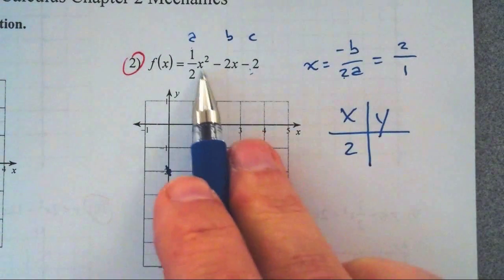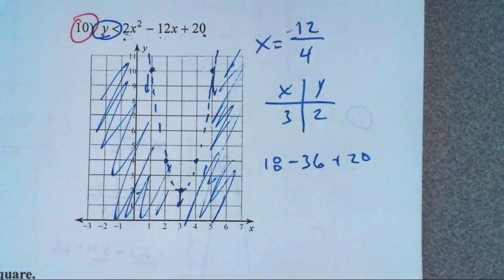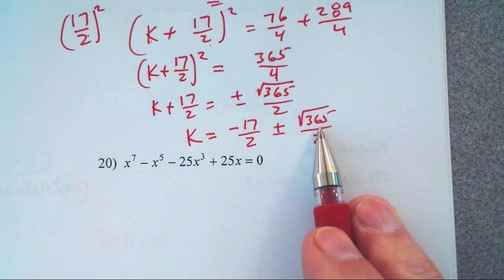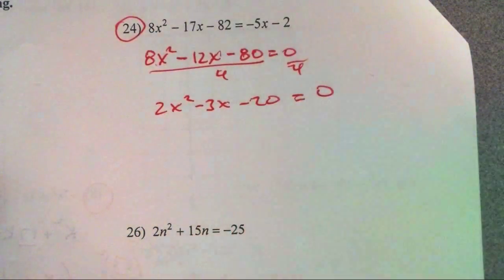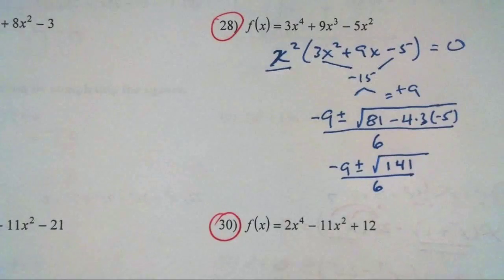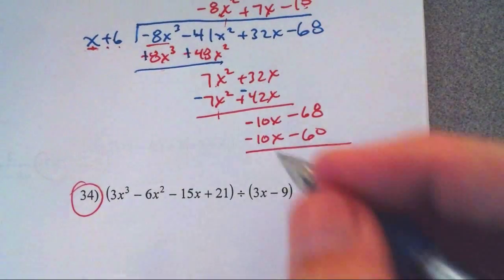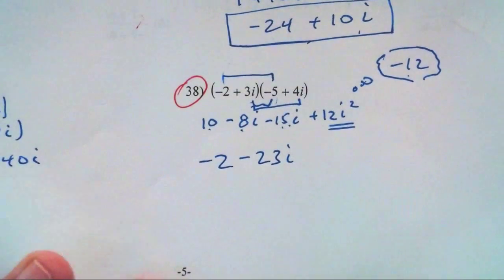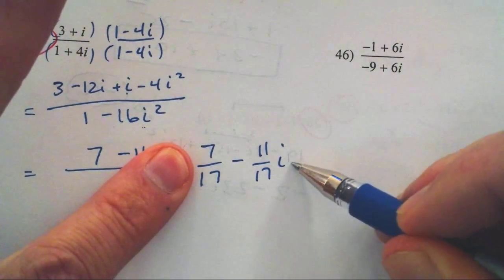Chapter 2 Mechanics NEW